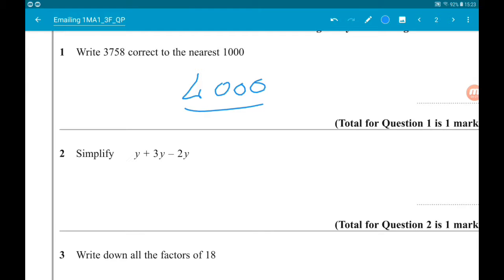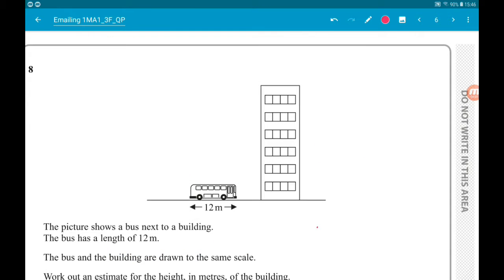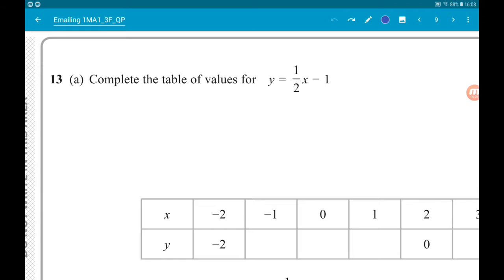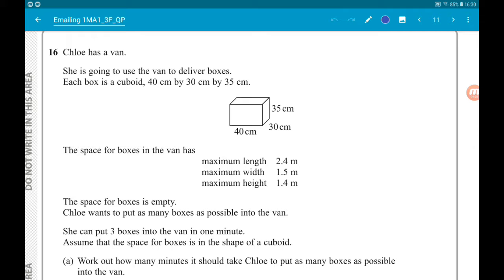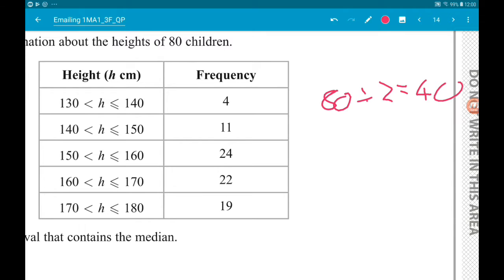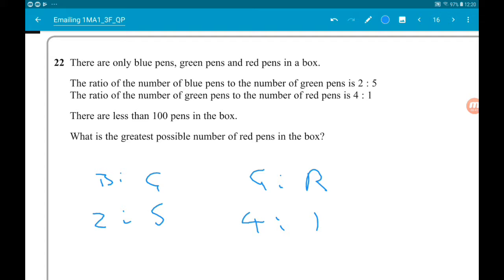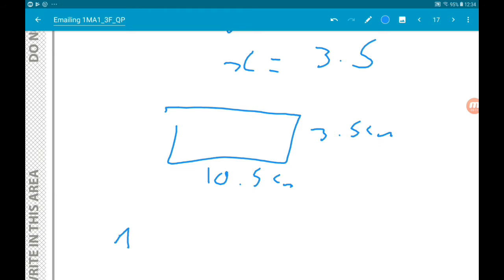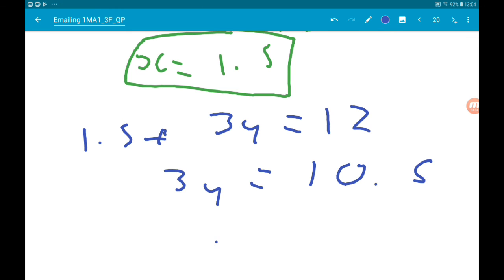Edexcel Foundation GCSE Maths Paper 3 November 2017 Walkthrough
Welcome to my walkthrough and worked solutions to the Edexcel foundation GCSE maths paper 3 from November 2017, which is a calculator paper.

GCSE maths past papers are the best revision you can do for your GCSE maths exams, so try to do as many as possible!

Visit my